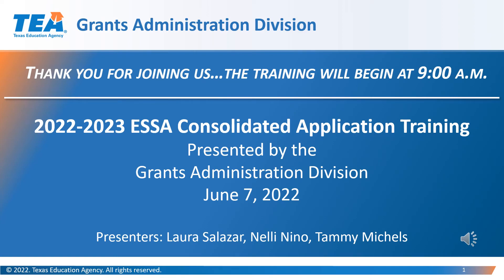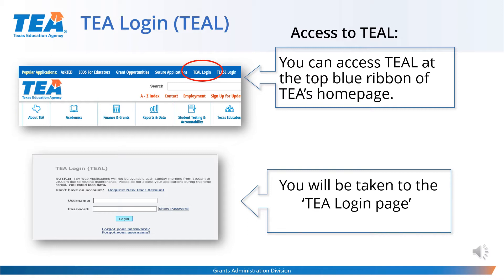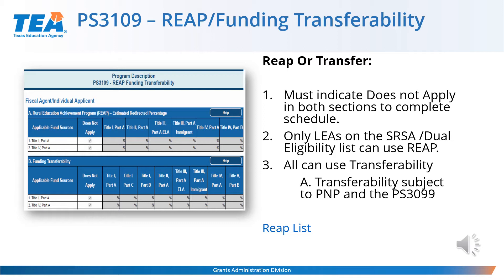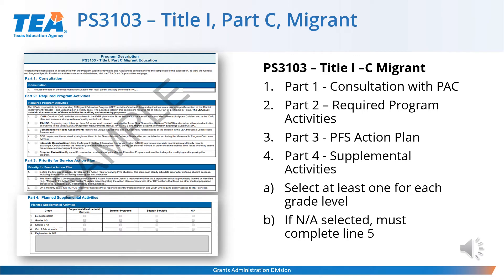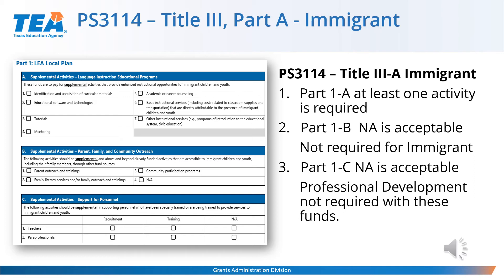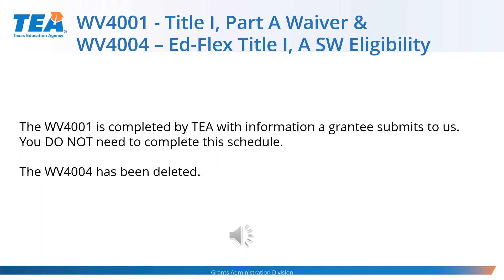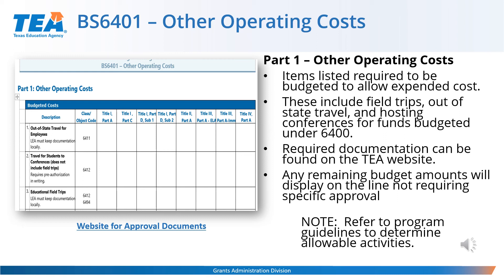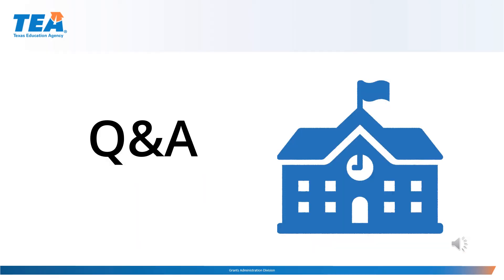2022-2023 ESSA Consolidated Application Training